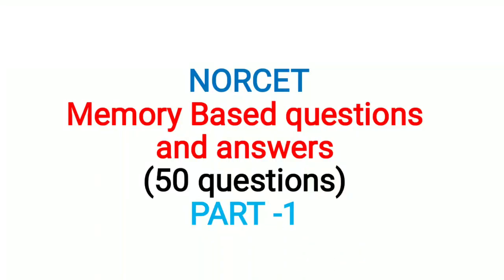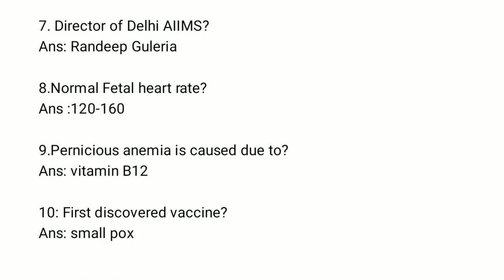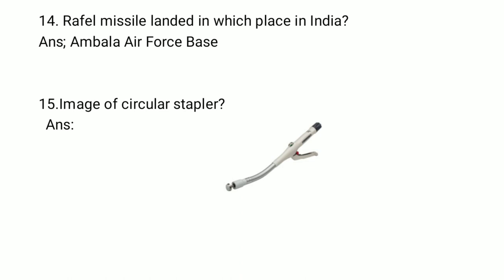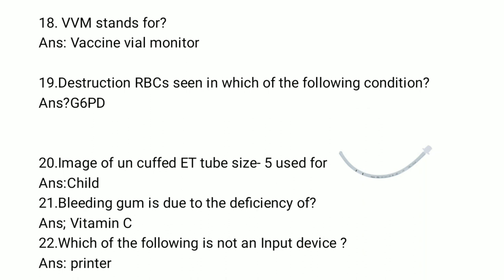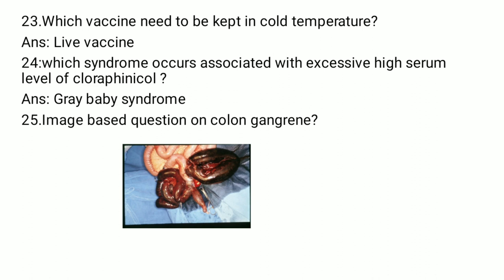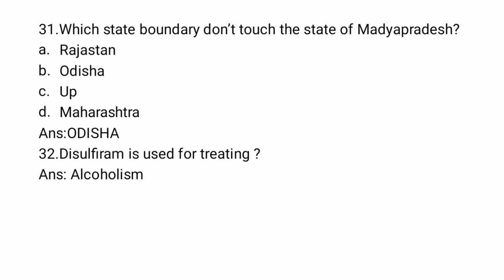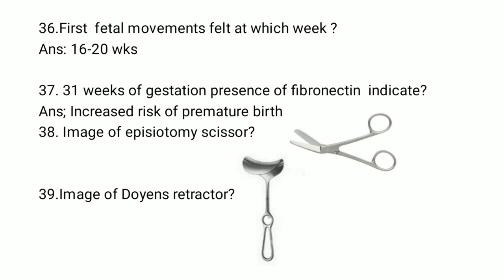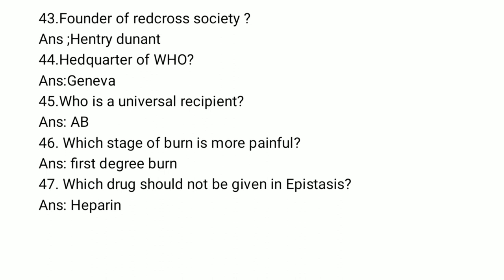NORCET 2020 ANSWER KEY AIIMS NORCET QUESTIONS AND ANSWER KEY SHIFT1 # SHIFT2 NORCET QUESTIONS #